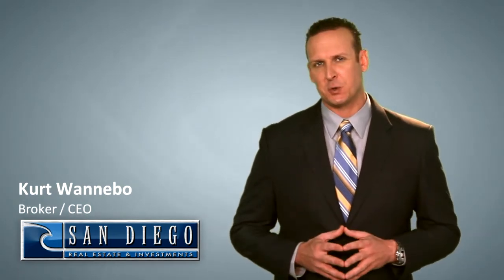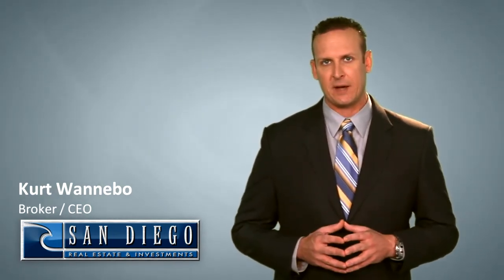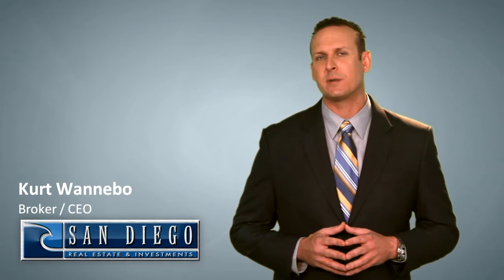"Broker Kurt" - Little Things You Might Have to Pay For in a Short Sale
Kurt Wannebo explains what are the Little Things You Might Have to Pay For in a Short Sale and why are they important to be paid.